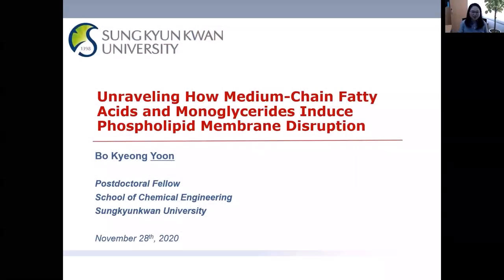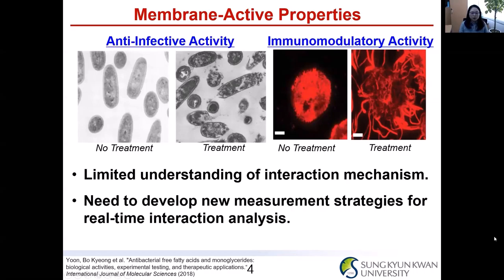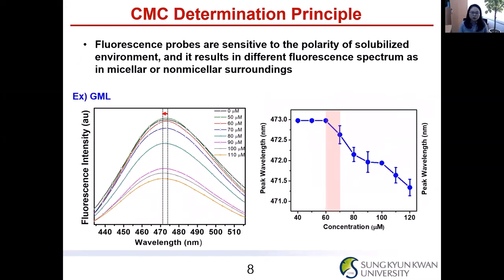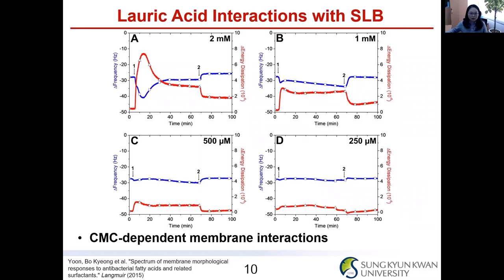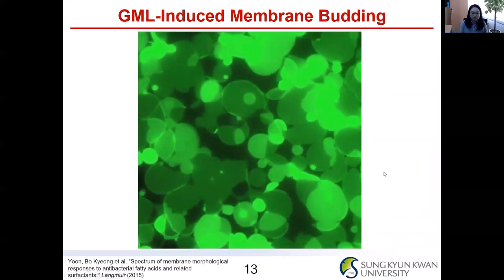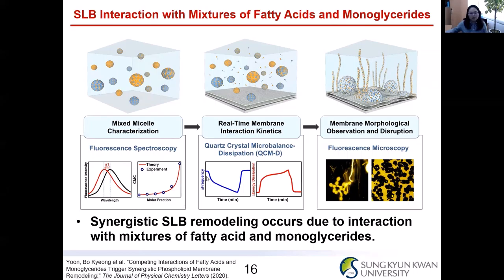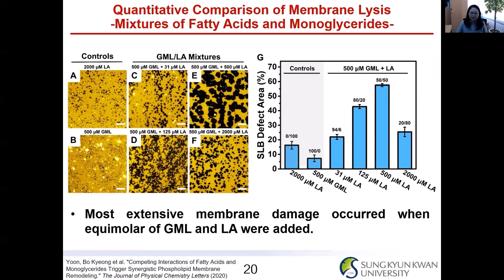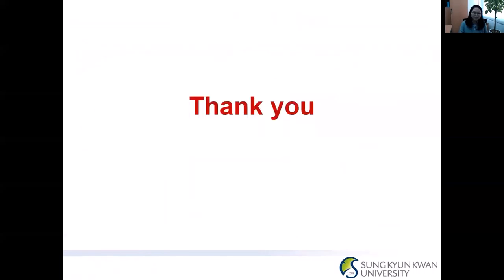[AKC2020] Plenary Lecture 10 : Dr. Bo Kyeong Yoo, Sungkyunkwan University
Plenary Lecture 10 : Unraveling How Medium-Chain Fatty Acids and Monoglycerides Induce Phospholipid Membrane Disruption
Dr. Bo Kyeong Yoo, Sungkyunkwan University